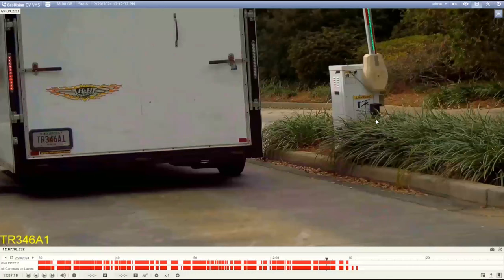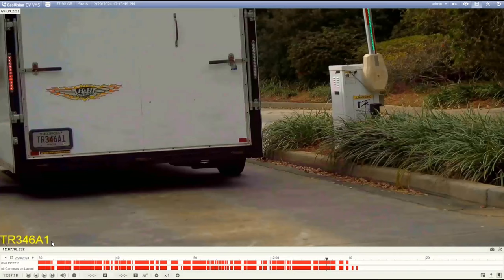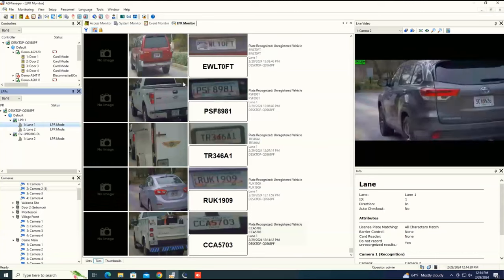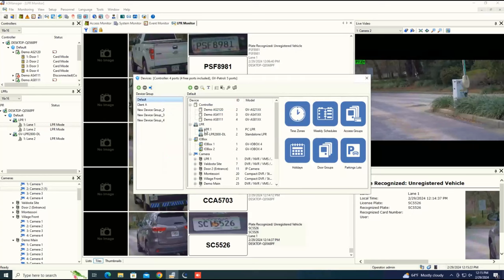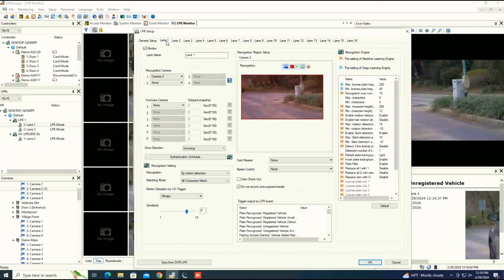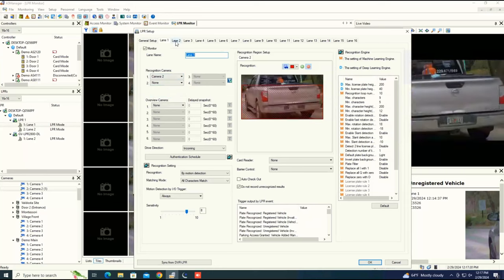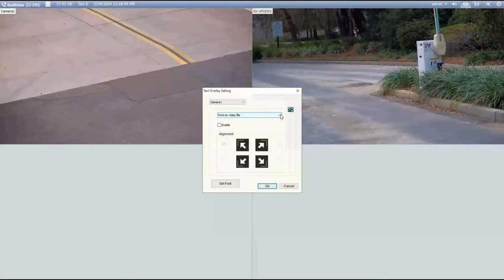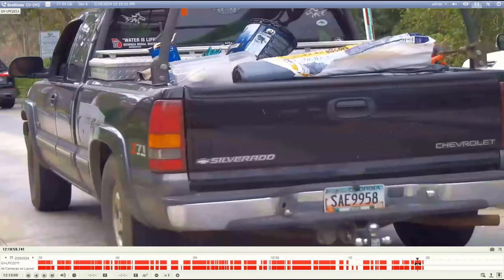Displaying/Recording LPR Recognition Data on Live & Recorded Footage in VMS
When utilizing GeoVision LPR and LPC Series cameras paired with AS-Manager and VMS, users have the ability to display the recognized license plate number on the live and recorded footage within GV-VMS. This video demonstrates how to enable the settings required to achieve this.